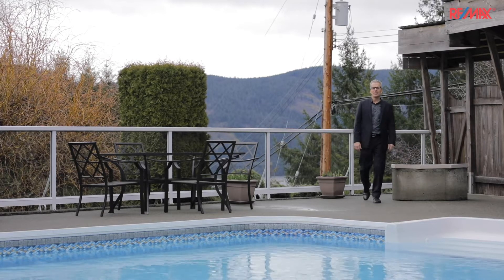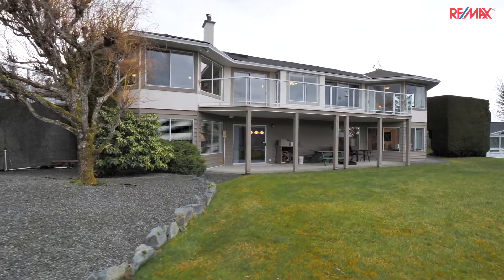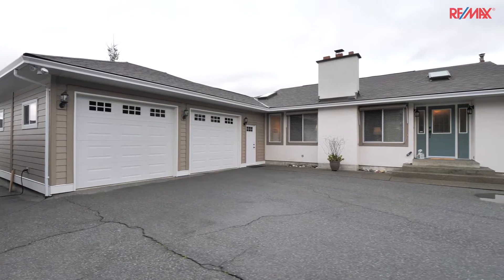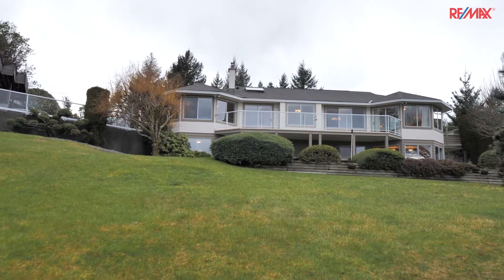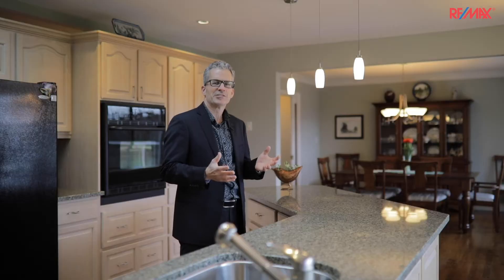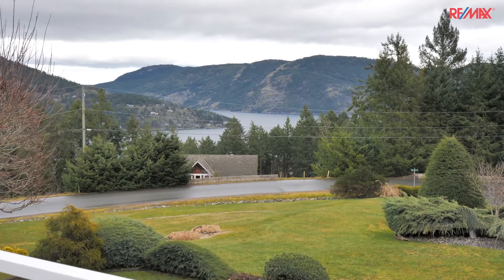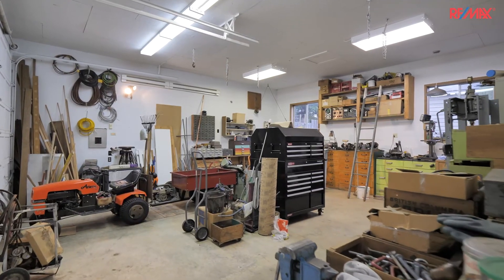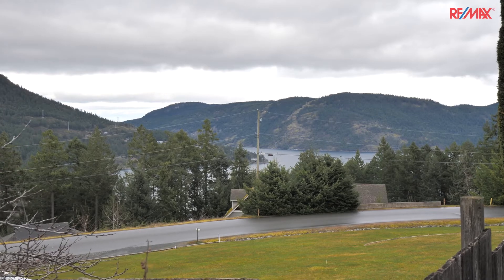951 OSPREY DRIVE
Beautifully finished ocean view home on a private landscaped acre in Maple Bay. This impeccably maintained 4000 sq ft level entry home with ocean views, an in-ground pool, hot tub, double+ attached garage, detached overheight workshop is on an acre of land. The large kitchen flows effortlessly into the dining room with room to entertain 25 and sliders from the kitchen lead onto the expansive deck overlooking Maple Bay. Also on the main is the family room w/ sliders to the pool & hot-tub and at the other end of the home is the comfortable Master with beautiful ensuite - also with ocean views. Downstairs is a family room, 2 /3 bed, a den, storage room, a workshop, outside entry (easy to suite). The circular driveway passes the fenced orchard and leads down to the detached workshop complete with grease pit. Rarely do you find this combination of space, workshops, views and quality - Act fast as this will disappear. All measurements are approx. and should be verified if important.